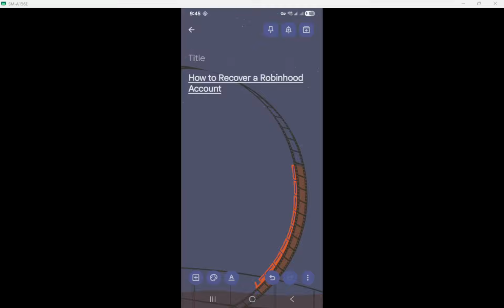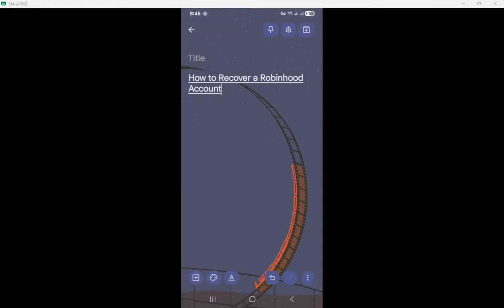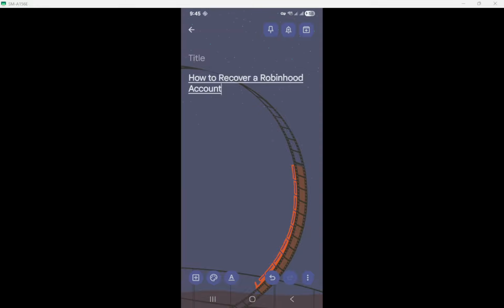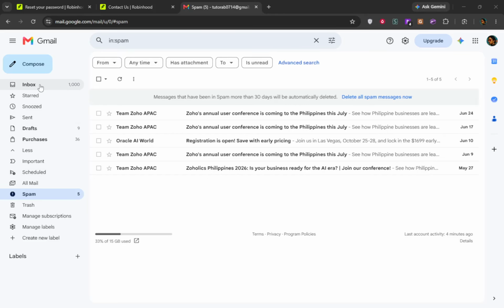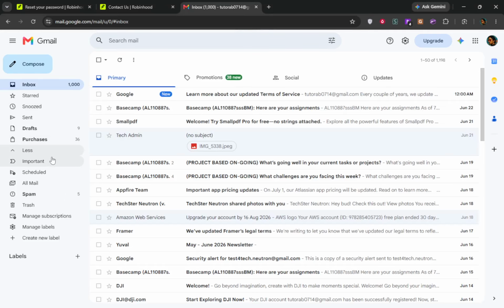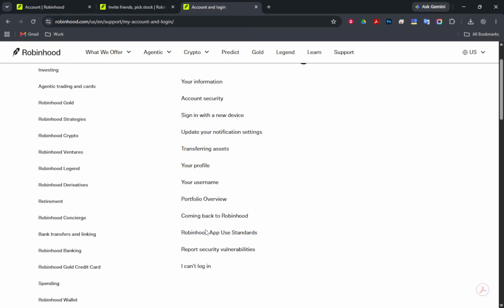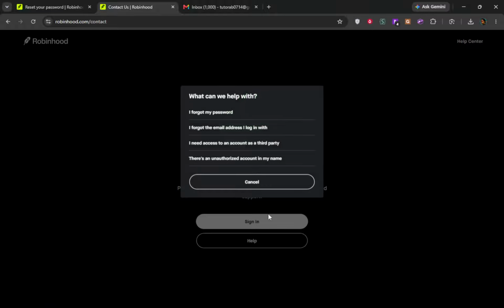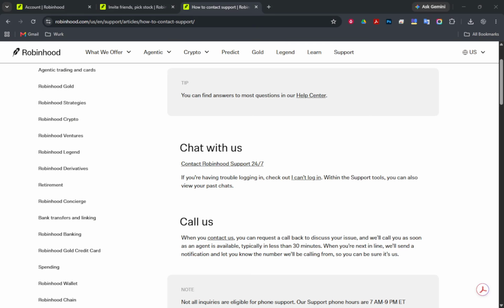How to Recover a Robinhood Account [2026 Full Guide]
How to Recover a Robinhood Account

Are you struggling to regain access to your Robinhood account? You're not alone! In this video, we'll walk you through the essential steps to recover your Robinhood account, whether you've forgotten your password, can't access your email or phone number, or suspect unauthorized access. Our clear, step-by-step instructions are designed to guide you through each scenario, from initiating a password reset to navigating the Robinhood Help Center for identity verification. Plus, we'll provide valuable tips on creating a strong password and the importance of enabling two-factor authentication. Don't let account recovery stress you out; watch now to empower yourself with the knowledge you need to secure your financial future!

Robinhood, account recovery, password reset, login help, financial security, Robinhood support, two-factor authentication, identity verification, trading app, account access, online security, tech tutorials, password management, Robinhood tutorial, user guide